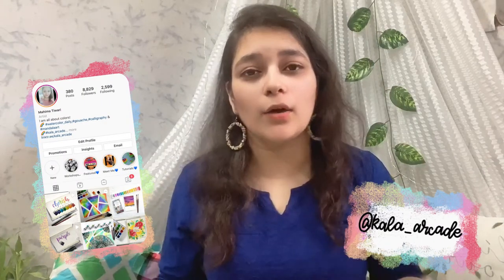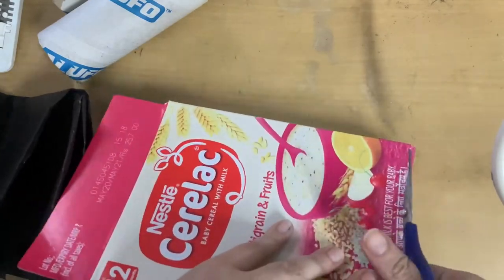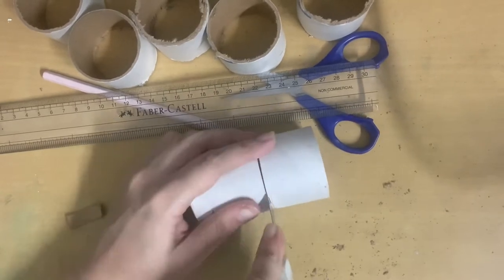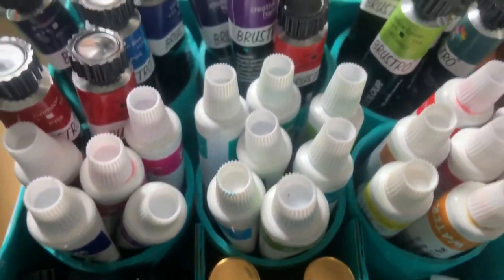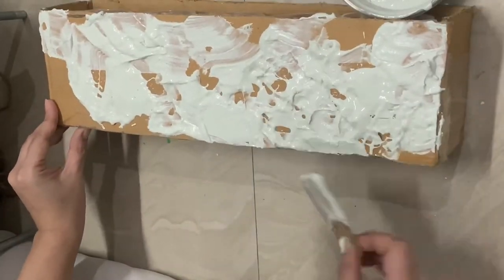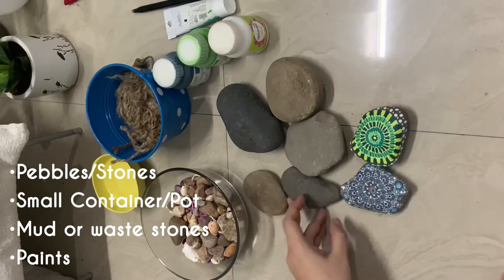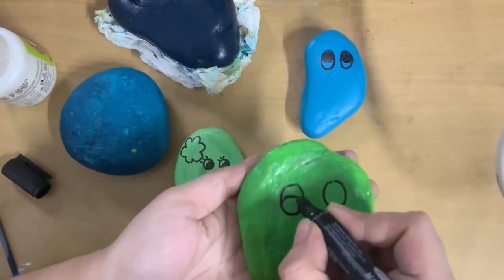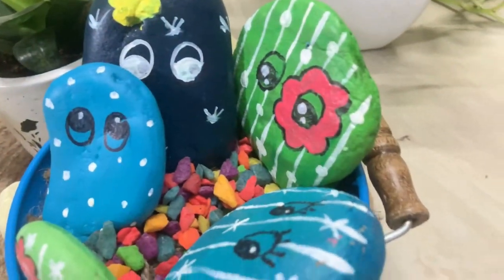DIY Desk Organizers | Best out of waste | DIY Room Decor (Part 4)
Hey guys!

Today I am going to show you some quick and easy DIY Desk Organizers which will be made completely from waste material and will help you to save so much space. These are so aesthetic and adorable. We will also make a cute side table Home Decor item.

Let me know which is your favourite among these in the comments below!

Everything in this video is created by me (Mahima Tiwari) unless otherwise mentioned. Thank you for supporting.